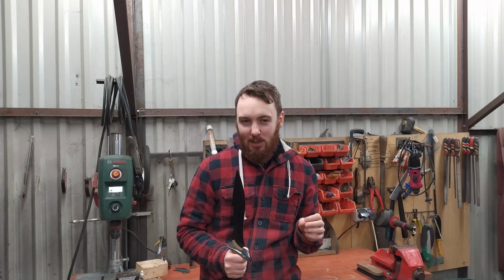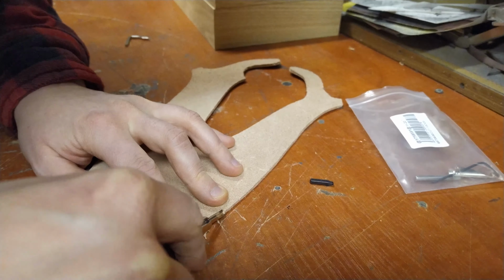Making a Black Bowie Leather Sheath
After a while We are going back to the most popular video on the channel -The Black Bowie! In this video We're going to make a leather sheath, but not a typical one! This sheath is design to cover only the blade- the fuller and spine is uncovered - it  make them visible even if the knife laying in the sheath. But it is also design for wearing and this is my original idea. I wanted to make it possible, so there is also additional sheath holder which allows to wearing Black Bowie near by your side:)

Cheers,
David

Song: Thomas Gresen - No Drama